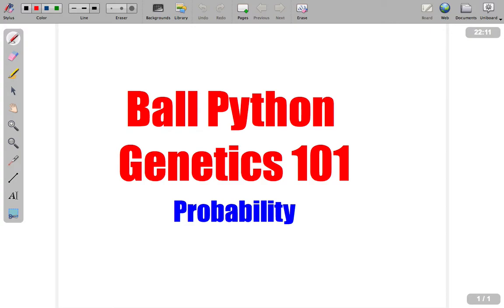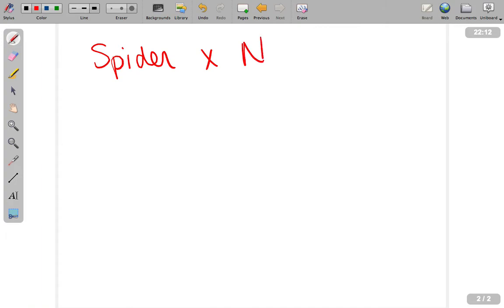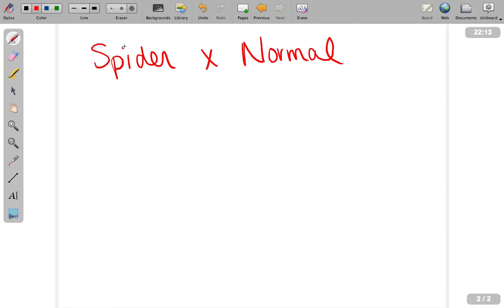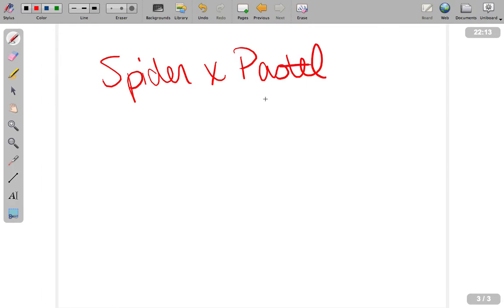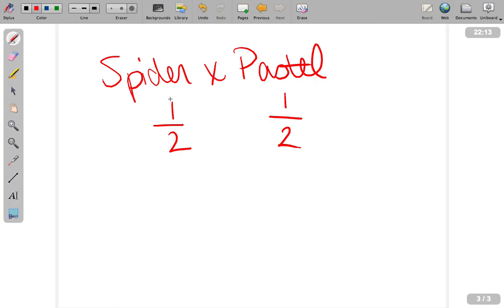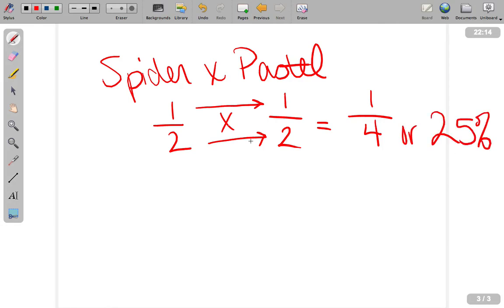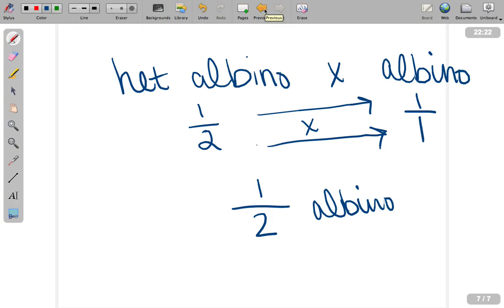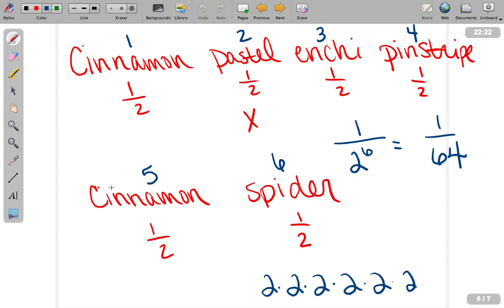Ball Python Genetics 101 - Episode 4 - Probability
Here is a short video that helps explain the odds of hitting certain combinations when breeding multiple genes together. Hope this video helps and be on the look our for episode 5!